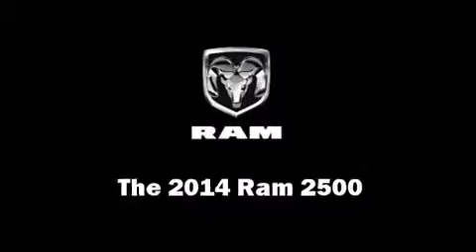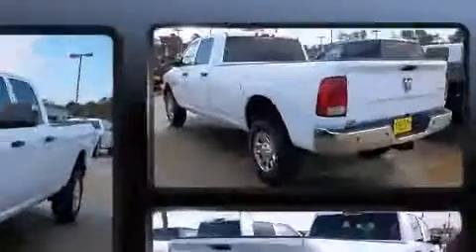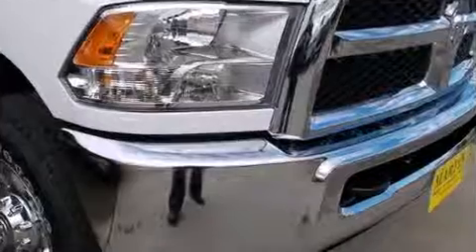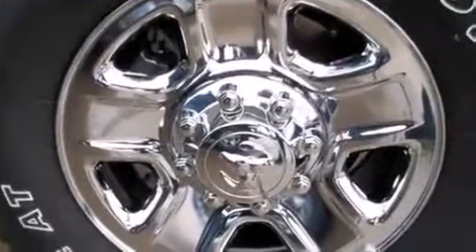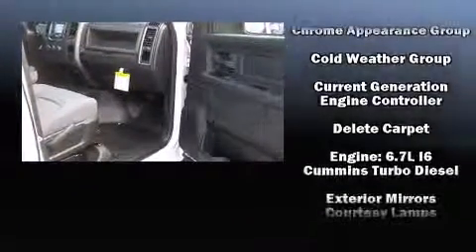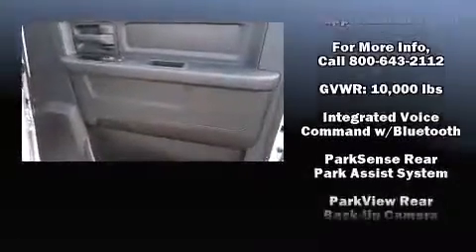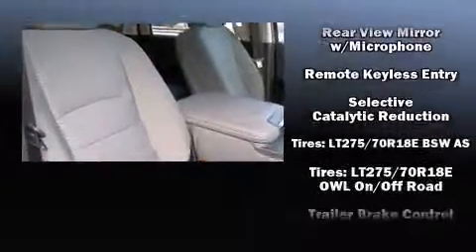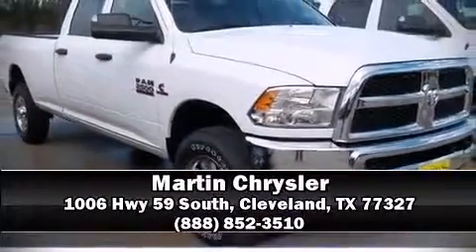2014 Ram 2500 Tradesman in Cleveland, TX 77327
Martin Chrysler

The 2014 Ram 2500. This 4 door, 6 passenger truck leads among competitors in its segment. Smooth gearshifts are achieved thanks to the refined 6 cylinder engine, and for added security, dynamic Stability Control supplements the drivetrain. Four wheel drive allows you to go places you've only imagined. Turbocharger technology provides forced air induction, enhancing performance while preserving fuel economy. All of the following features are included: a tachometer, tilt steering wheel, skid plates, cruise control, an overhead console, a trailer hitch, and air conditioning. Audio features include an AM/FM radio, and 6 well positioned speakers. Side curtain airbags deploy in extreme circumstances, shielding you and your passengers from collision forces. We pride ourselves in the quality that we offer on all of our vehicles. Stop by our dealership or give us a call for more information.